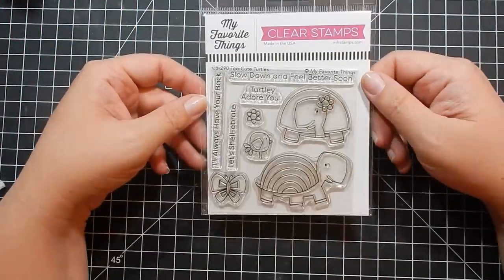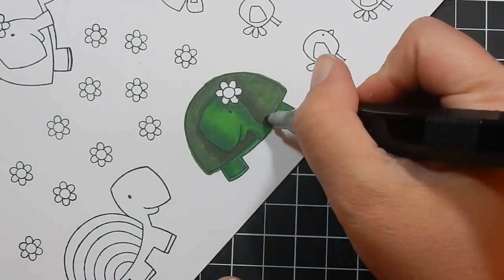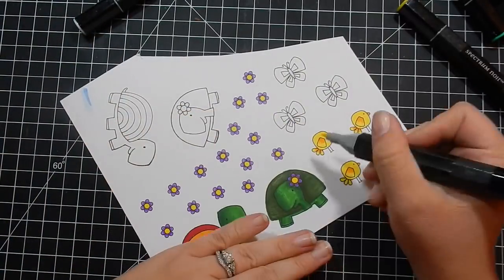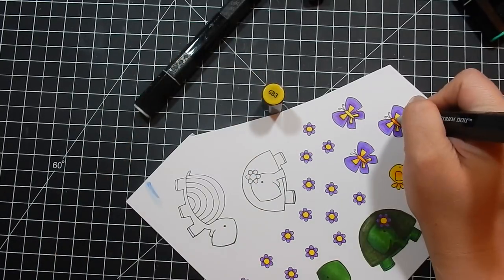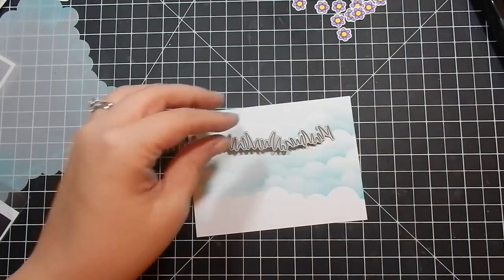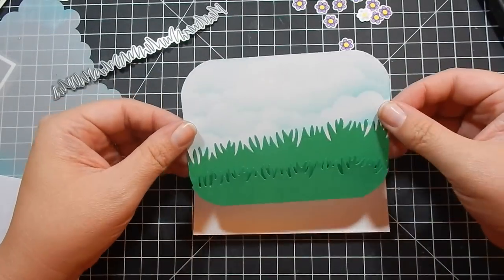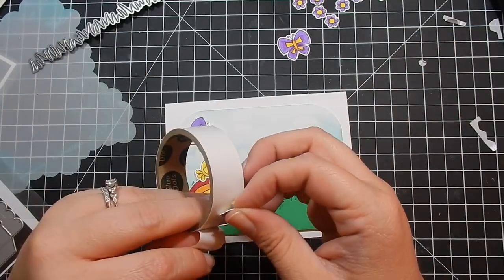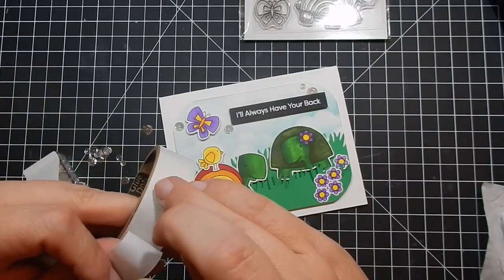Not 2 Shabby Design Team Project | MFT Too Cute Turtles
- - - SUPPLIES - - -
- Too Cute Turtles
- 110# Recollections white cardstock
- Bristol Smooth Cardstock
- Spectrum Noir Cardstock
- VersaFine Onyx Black Ink
- VersaMark Watermark ink
- Memento Black Marker
- Spectrum Noir Markers 72ct
- Spectrum Noir Markers 96ct

MY FAVORITE CRAFTY CLASSES

Here are some themes:
May: Masculine/Father's Day
June: One Layer Cards
July: School Themed/Primary Color/Teacher
August: Friendship
September: Halloween
October: Autumn/Thanksgiving Cards
November: Christmas or Other Religious Holiday
December: Coffee/Cocoa/Tea